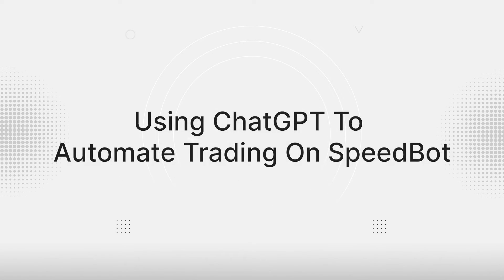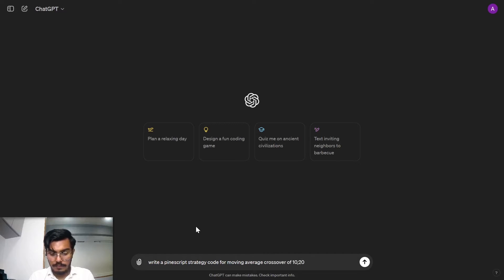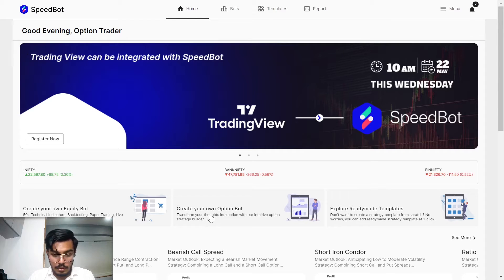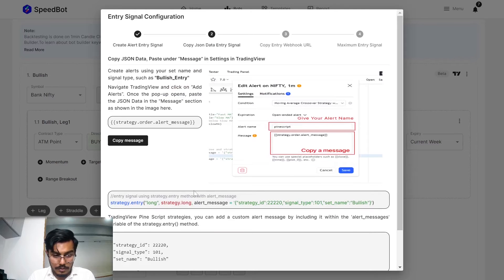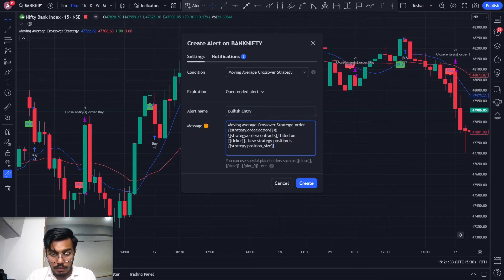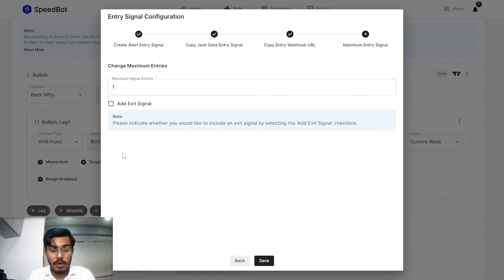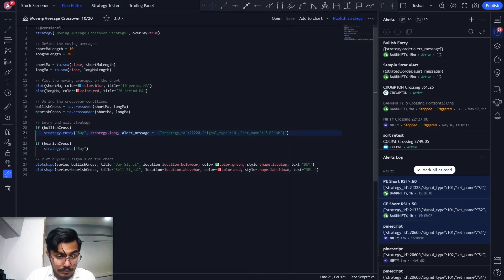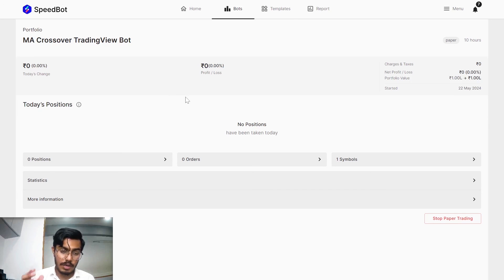Automate Your TradingView Strategy on SpeedBot Using ChatGPT!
Welcome to our latest tutorial! In this video, we’ll show you how to automate your TradingView PineScript strategy on your SpeedBot account with the help of ChatGPT.

Learn how to seamlessly use ChatGPT to generate Pinescript for TradingvVew chat analysis and use those indicators to trade on SpeedBot

In this video, we will walkthrough:

Setting up your TradingView PineScript strategy
Linking your strategy to SpeedBot
Using ChatGPT to optimize and automate your trading process

Don't miss out on this comprehensive guide to taking your trading to the next level!
Get In Touch With Us!